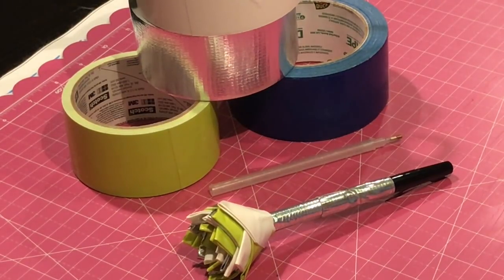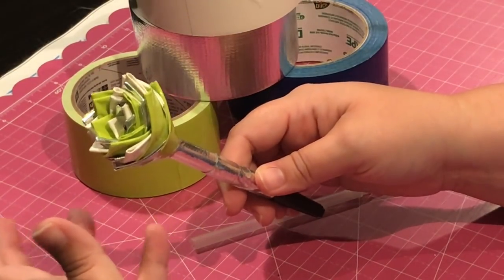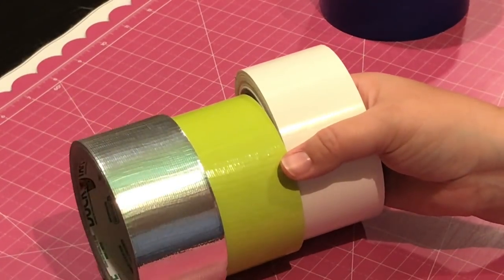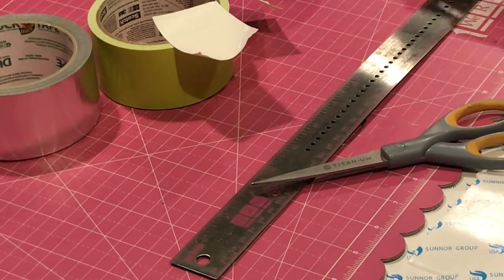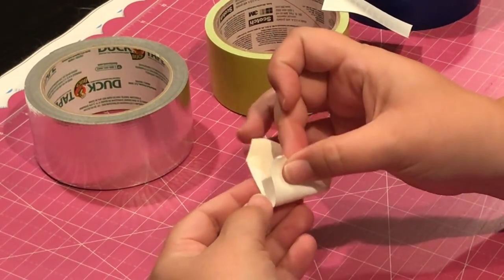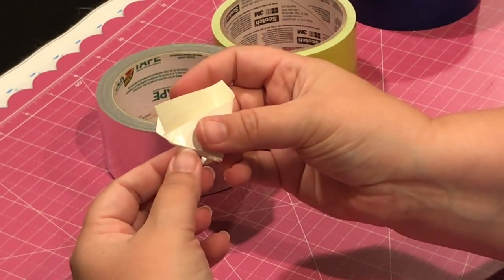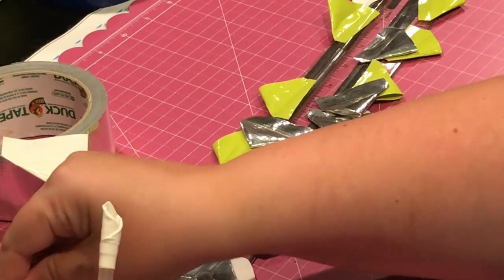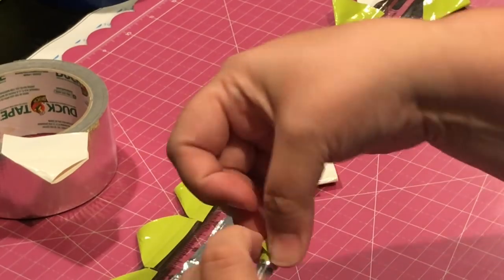Duck Tape Crafting - Diamond Painting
Watching how to make a duck tape rose for your diamond painting pen.